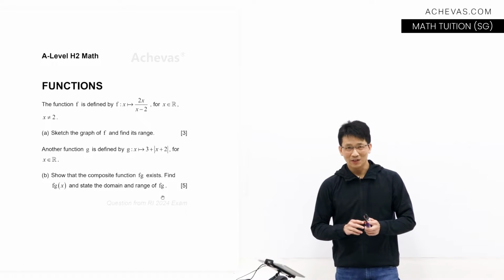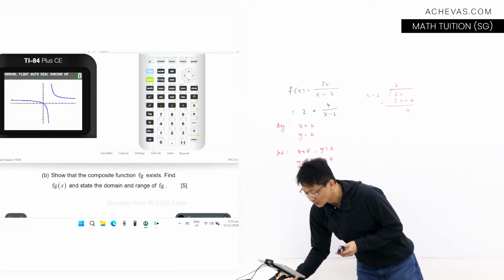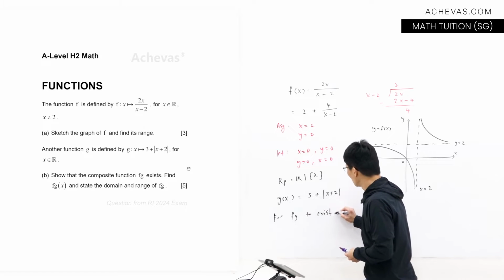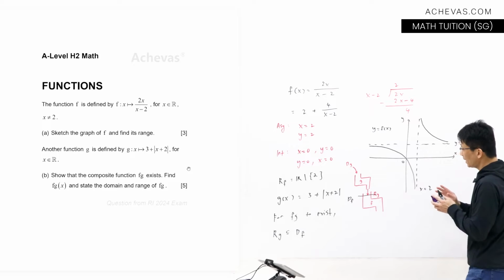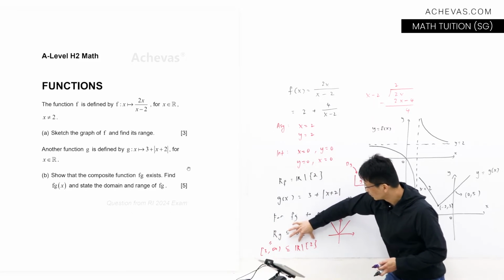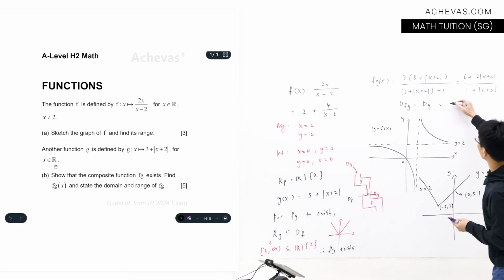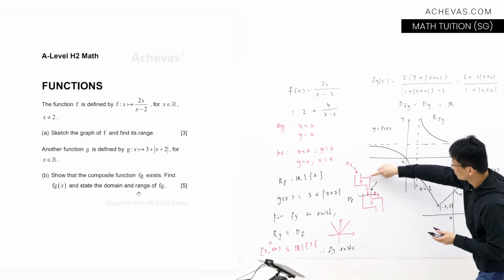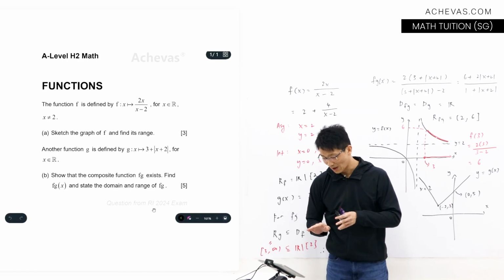Functions | A-Level/Junior College (JC) H2 Math Tuition | Singapore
📢 Achevas H2 Math June Holiday 2025 Revision and Semester 1 Recap now available for both JC1 & JC2 students.

🏫 Question from Raffles Junior College (RI) Exam Paper

0:00 Intro
0:22 Part (a)
2:21 Part (b)

POPULAR Bookstores